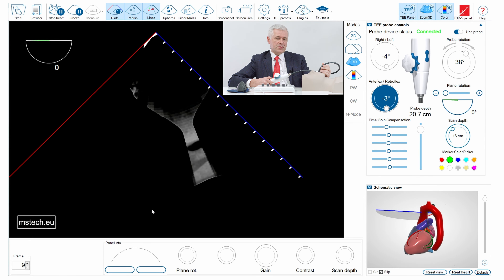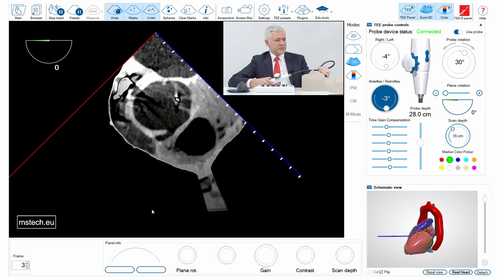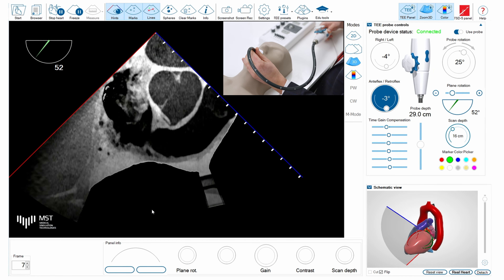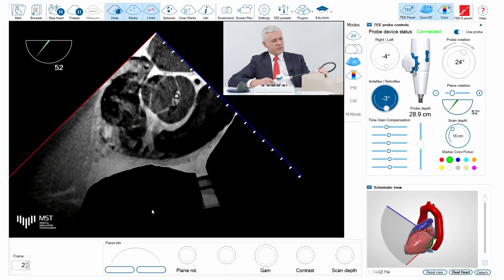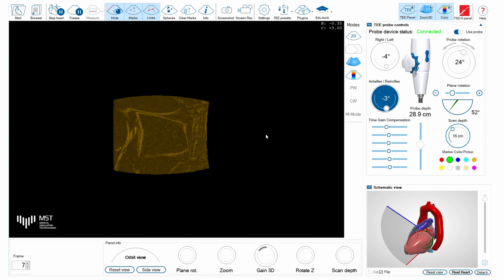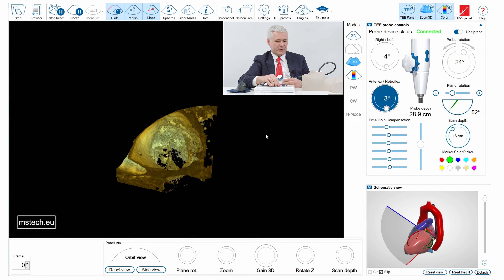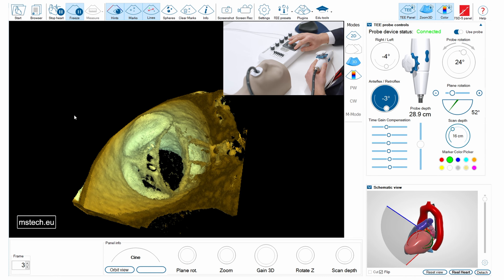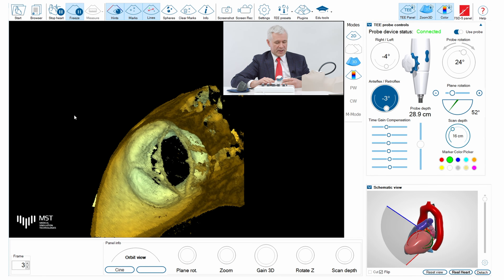Bicuspid aortic valve BAV - check description for BlackWeek promotion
Dear All, until the end of this week we have a unique opportunity for you. We will give for free the first 15 entries to eTEEmothy - an online transesophagealechocardiography simulator please go to our website (link below) and register to 30’ access to TEE medical simulation 🥳👏🔥🥰🫀